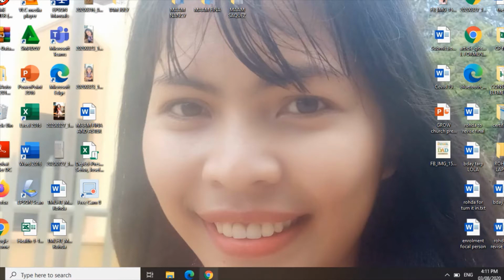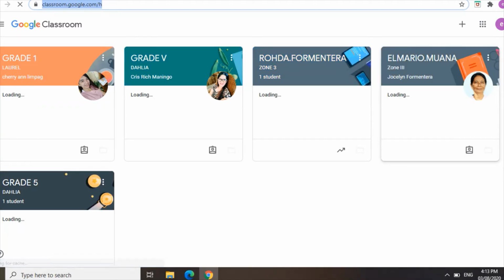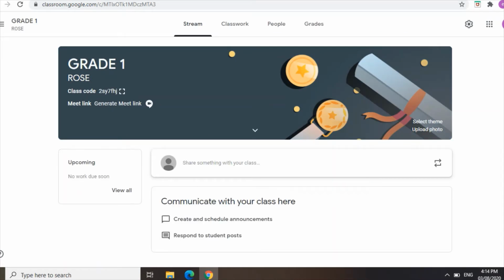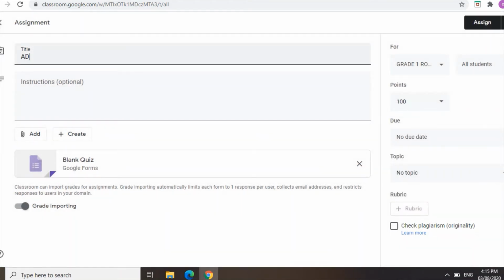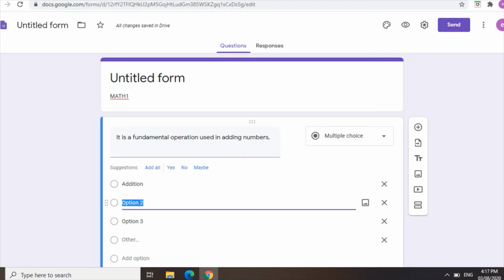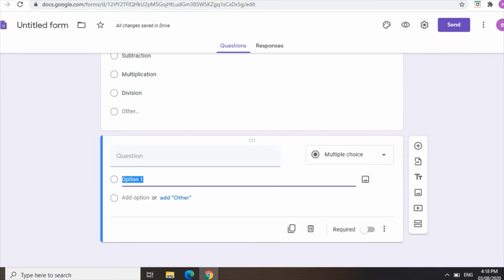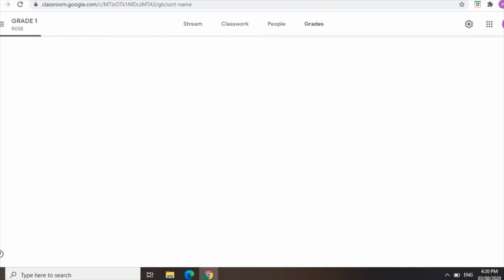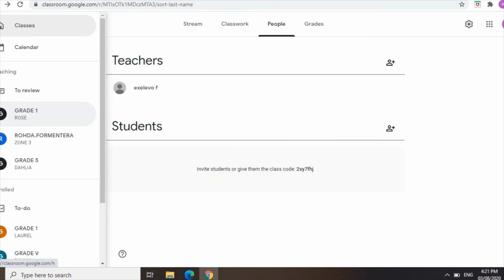HOW TO CREATE GOOGLE CLASSROOM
It is widely used as an instrument "online" classroom for distance learning. A special generated code will be given to the learners to access their class..